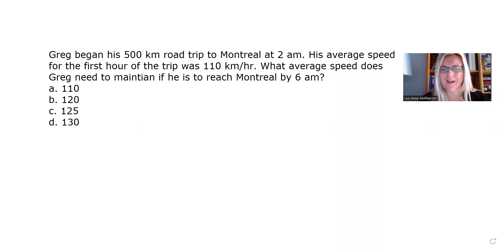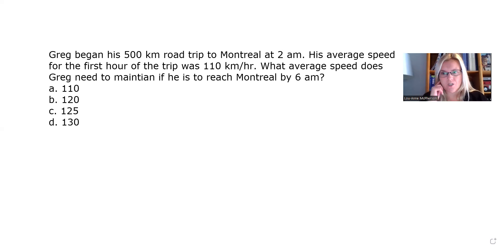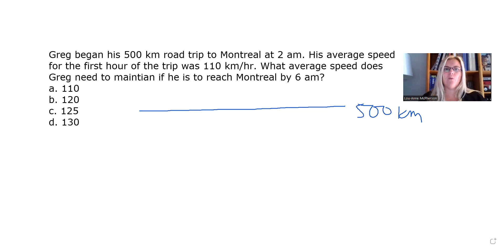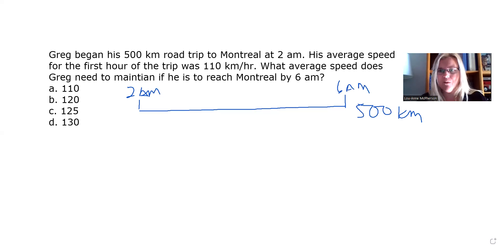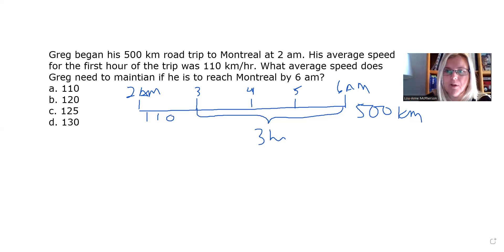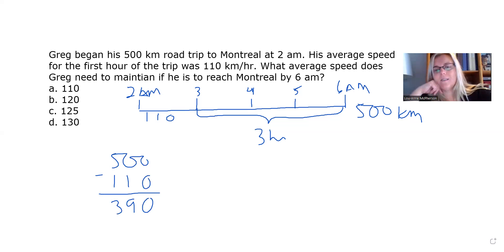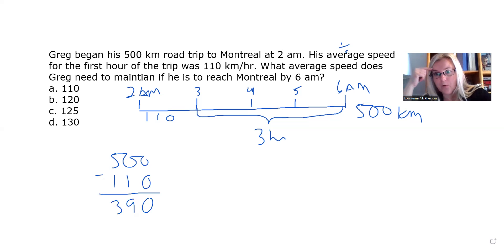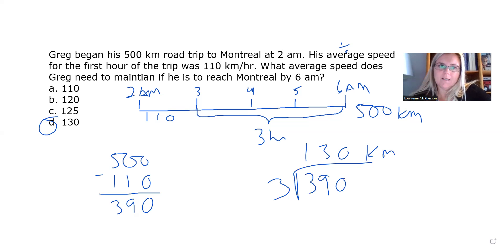Firefighter Aptitude Test Prep: CPS Test, FACT Test, NFST Test, OS Test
This aptitude test tutorial was created for aspiring firefighters who are preparing to write firefighter aptitude tests in Canada: CPS Test, FACT Test (OFAI Test), NFST Test, OS Test (Gledhill Shaw).

Firefighter aptitude test practice question:

Greg began his 500 km road trip to Montreal at 2 am. His average speed for the first hour of the trip was 110 km/hr. What average speed does Greg need to maintain if he is to reach Montreal by 6 am?

Resource: Firefighter Prep, Canada

Do you have a firefighter test preparation question that you need an explanation for?
Email it to me!

For more information on our expert tutoring and firefighter aptitude test preparation services,